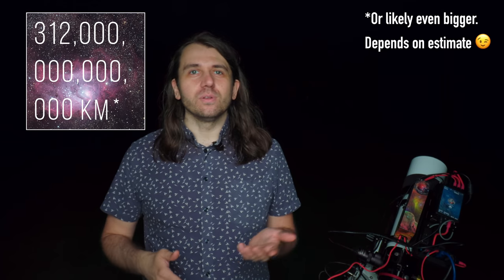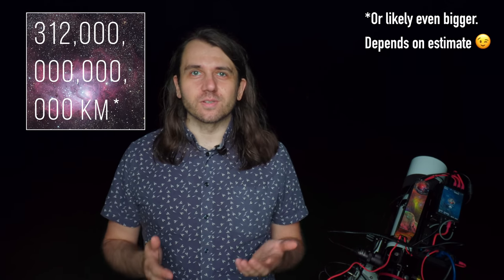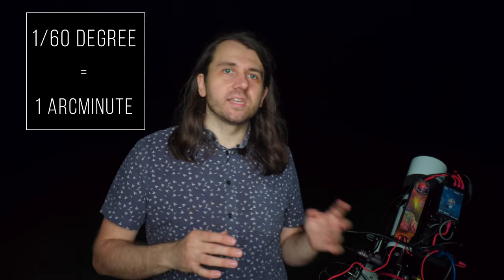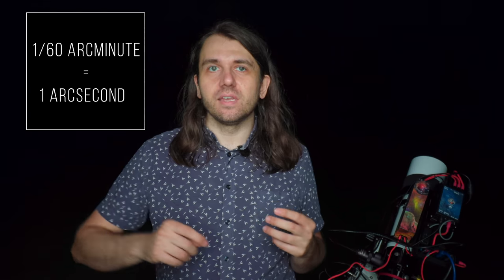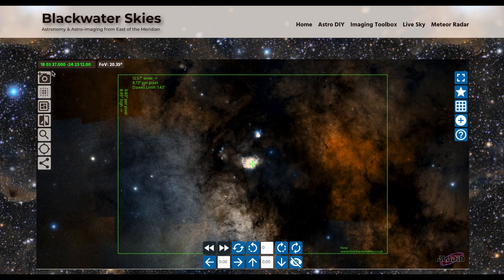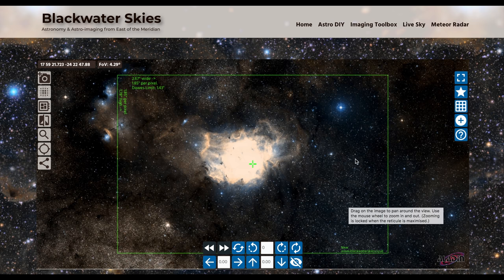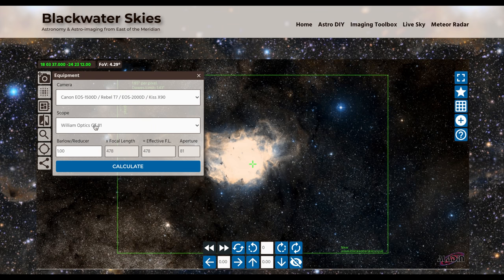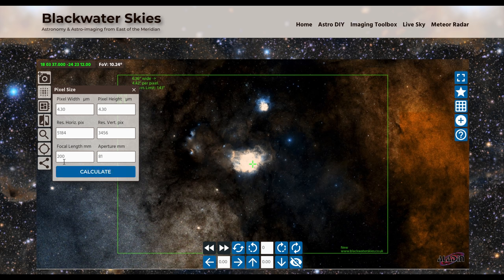How big is a NEBULA? Size and FOV explained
Just how big is a Nebula? We usually measure in something called 'apparent size' as astrophotographers as it makes it much easier to compare different objects in the night sky. Blackwater skies imaging toolbox